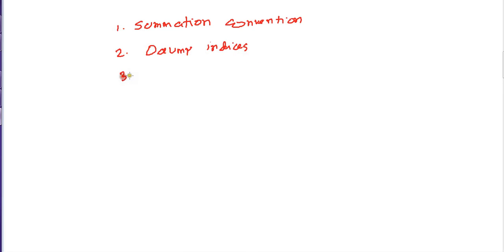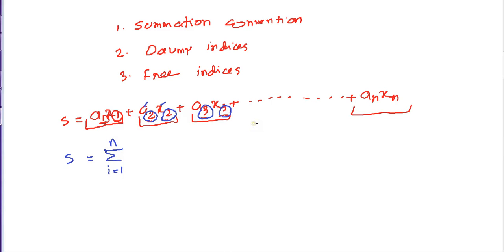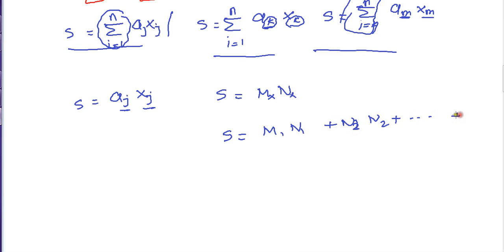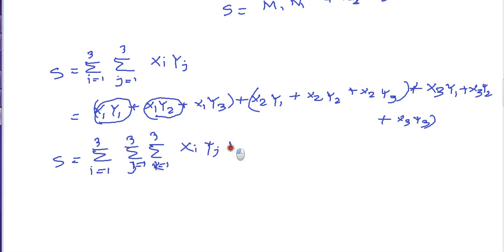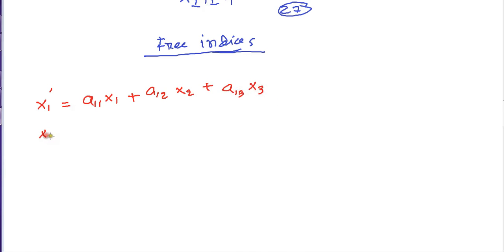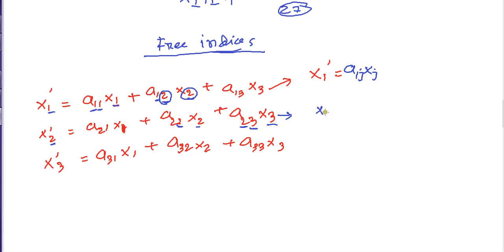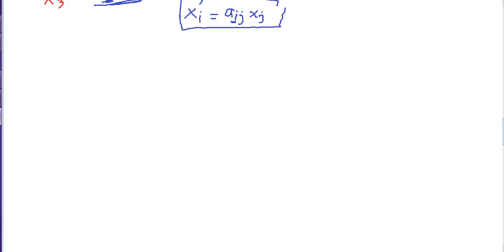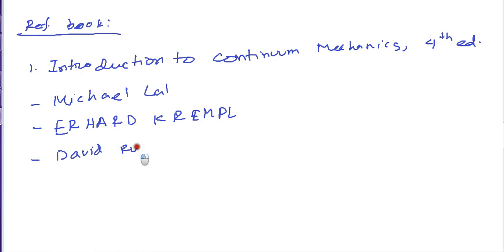Tensor 2 | Summation convention, Daummy and free indices